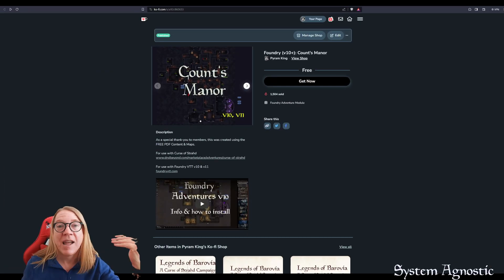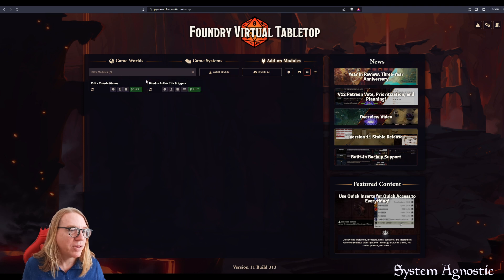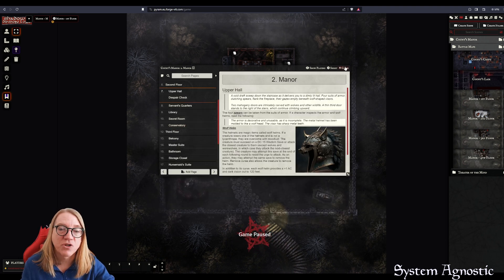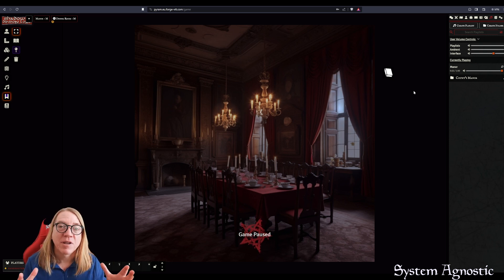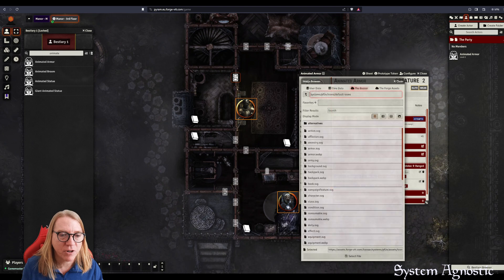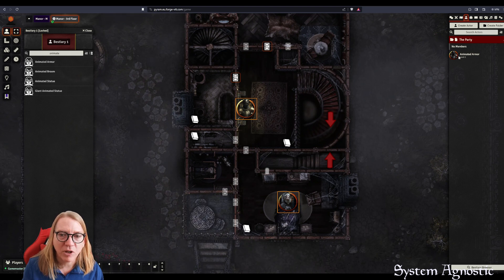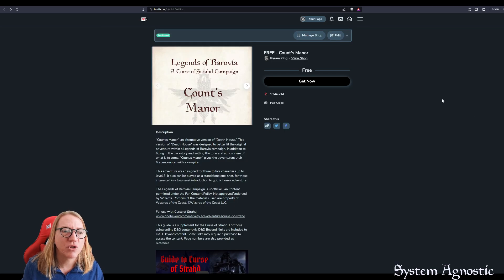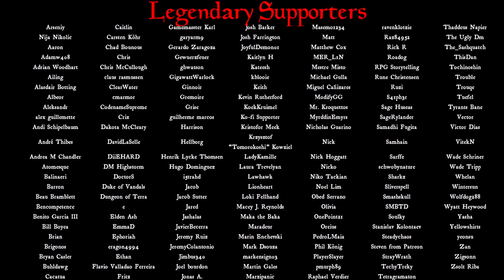Free Foundry VTT Adventure - System Agnostic | Pyramking.com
FREE Foundry VTT Adventure - System Agnostics
- Pathfinder 2e
- Shadow of the Demon Lord
- ShadowDark
- Warhammer Fantasy Role Play
- and more...

✅  About Pyram King:

Pyram King, a historic fantasy/fiction author, game designer, and Dungeon Master, offers information on Legends of Barovia, an expanded campaign for Curse of Strahd, along with tips and guides for the Foundry VTT platform.